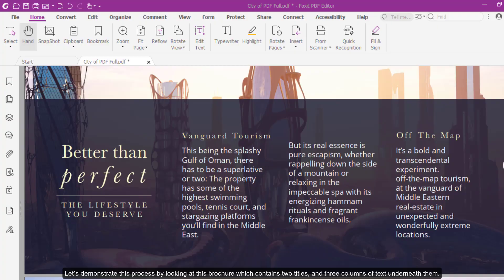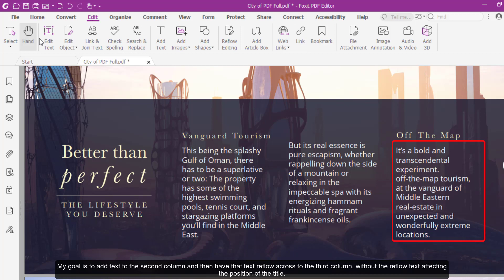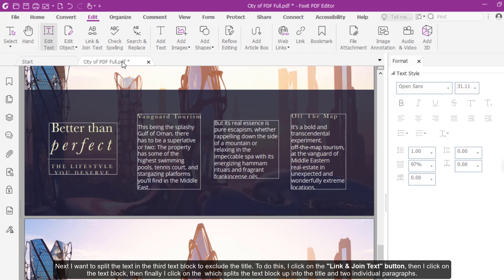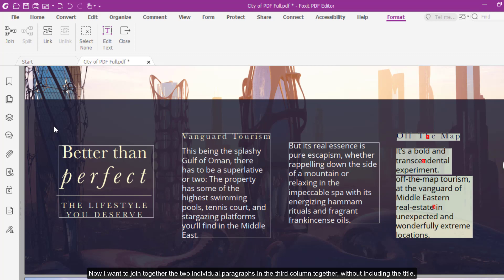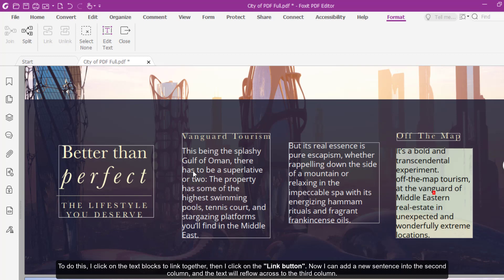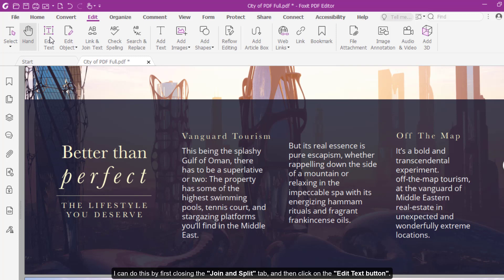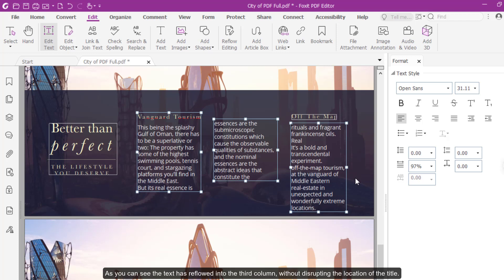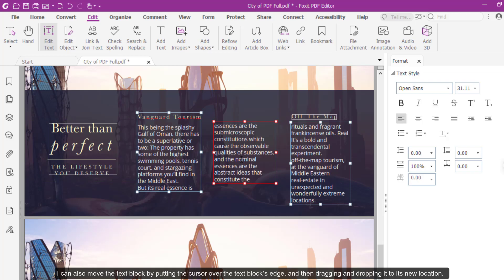PDF Advanced editing | PDF Editor | Advanced editing on PDF documents | Foxit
𝐋𝐞𝐚𝐫𝐧 𝐡𝐨𝐰 𝐭𝐨 𝐮𝐬𝐞 𝐨𝐮𝐫 𝐨𝐧𝐥𝐢𝐧𝐞 𝐏𝐃𝐅 𝐜𝐨𝐧𝐯𝐞𝐫𝐭𝐞𝐫 𝐭𝐨𝐨𝐥𝐬 𝐟𝐨𝐫 𝐟𝐫𝐞𝐞 𝐚𝐭

Nowadays, there is no need to go back to the original document and start from scratch. With a PDF editor, such as Foxit, you can make advanced edits to PDF documents with ease.

You can add or delete text, images, or pages; change the layout or colors; and even fill out forms electronically. Plus, with Foxit’s intuitive interface, it’s easy to get started – even if you’ve never edited a PDF before.

When you need to edit a PDF, whether it’s for work or school, personal use or professional purposes, you want the best PDF editor you can get, such as Foxit PDF Editor.

So next time you need to make changes to a more complex PDF document, don’t despair. Just fire up your PDF editor and get to work.

𝐖𝐡𝐚𝐭 𝐢𝐬 𝐚 𝐏𝐃𝐅 𝐄𝐝𝐢𝐭𝐨𝐫 𝐲𝐨𝐮 𝐦𝐚𝐲 𝐰𝐨𝐧𝐝𝐞𝐫?

A PDF editor is a piece of software that allows you to make changes to an existing PDF document. With a PDF editor, you can add or delete text, images, or pages; change the layout or colors; and even fill out forms electronically. Plus, with a PDF editor’s intuitive interface, it’s easy to get started – even if you’ve never edited a PDF before.

𝐖𝐡𝐲 𝐖𝐨𝐮𝐥𝐝 𝐈 𝐍𝐞𝐞𝐝 𝐚 𝐏𝐃𝐅 𝐄𝐝𝐢𝐭𝐨𝐫?

There are many reasons why you might need to edit a PDF. Perhaps you need to make changes to a document for work or school, or you want to update a personal document with new information. Maybe you need to fill out a form electronically, or you want to change the layout or colors of a document. Whatever the reason, a PDF editor can help you make the changes you need.

𝐇𝐨𝐰 𝐭𝐨 𝐂𝐡𝐨𝐨𝐬𝐞 𝐭𝐡𝐞 𝐁𝐞𝐬𝐭 𝐏𝐃𝐅 𝐄𝐝𝐢𝐭𝐨𝐫 𝐟𝐨𝐫 𝐘𝐨𝐮

When choosing a PDF editor, there are a few things to keep in mind. First, consider what type of changes you need to make to your PDF documents. If you only need to make basic edits, like adding or deleting text, then a simple PDF editor will suffice. However, if you need to make more complex changes, like changing the layout or adding images, then you’ll need a more powerful PDF editor.

Second, consider your budget. PDF editors can range in price from free to hundreds of dollars. If you only need to make basic edits, there are plenty of free PDF editors available. However, if you need more advanced features, you’ll likely have to pay for a premium PDF editor.

Finally, consider your level of expertise. If you’ve never edited a PDF before, look for a PDF editor with an intuitive interface that will be easy to use. However, if you’re more experienced with PDF editing, you may prefer a more complex PDF editor with more features.

Foxit PDF Editor is by far the favorite: With over 650M happy users and multiple thousands 5 stars rating, you are sure to find what you need here. Start your Free 14 days trial today!